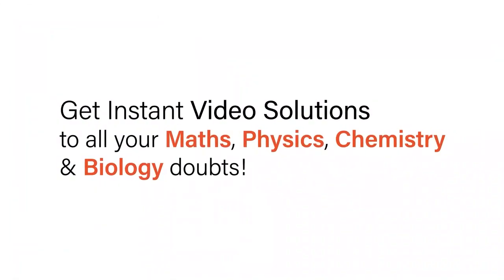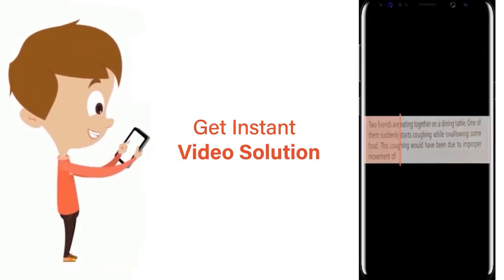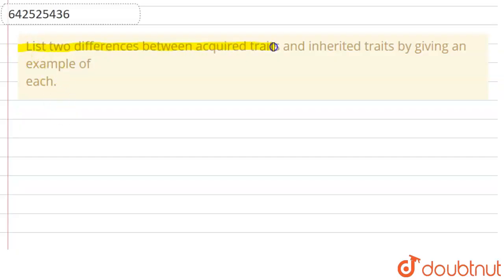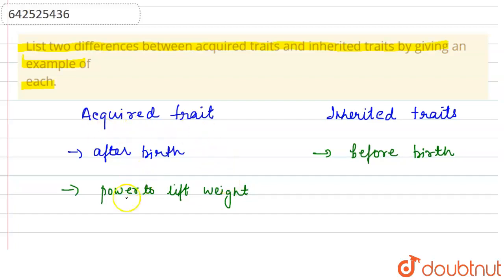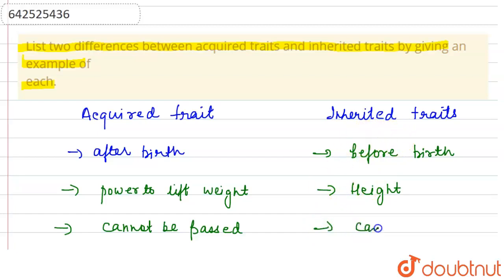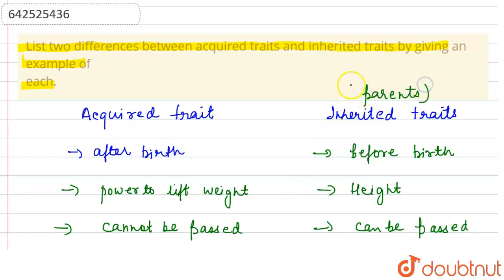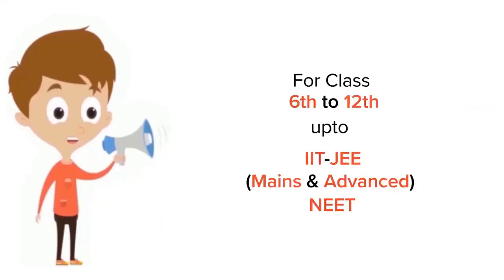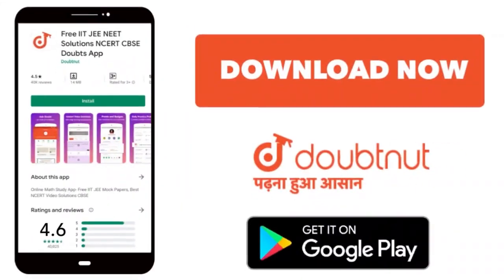List two differences between acquired traits and inherited traits by giving an example of each. ...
Class: 10
Subject: BIOLOGY
Chapter: X BOARDS
Board:CBSE

👉 Have Any Query? Ask Us.